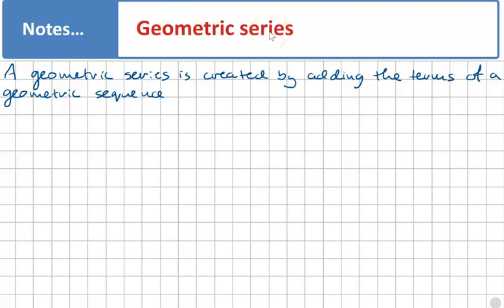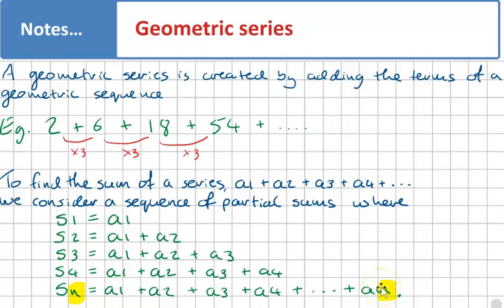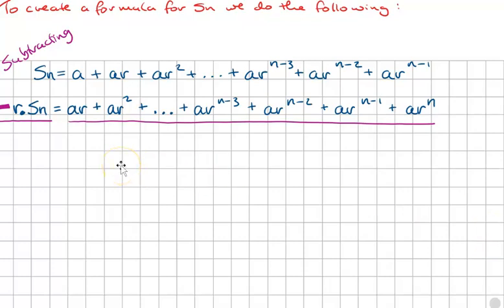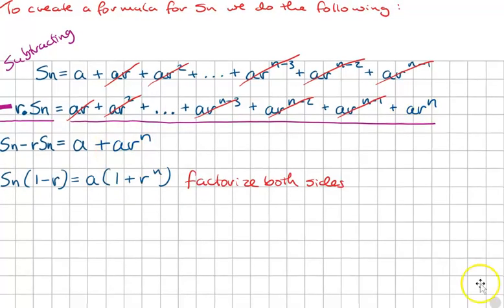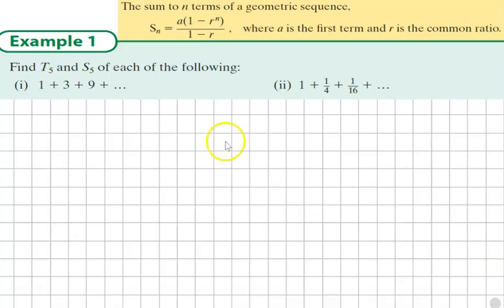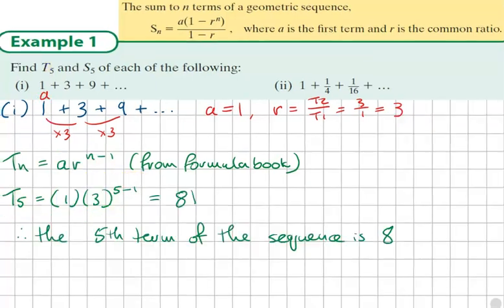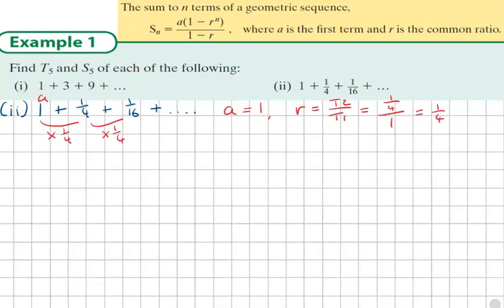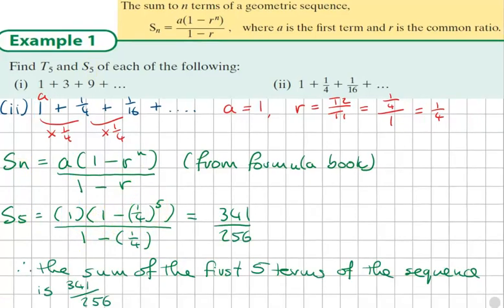LC HL Geometric Series Example 1